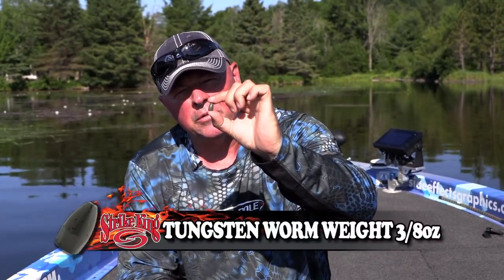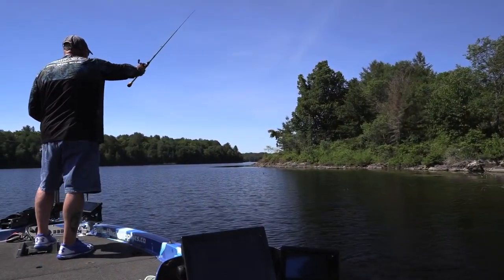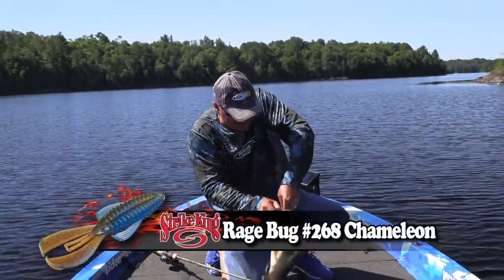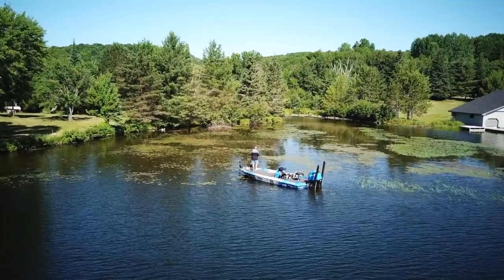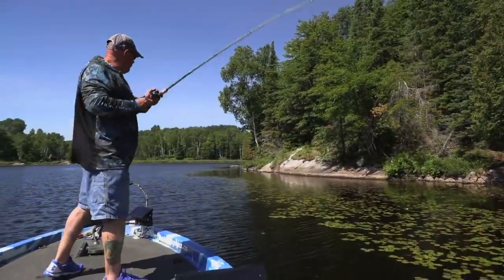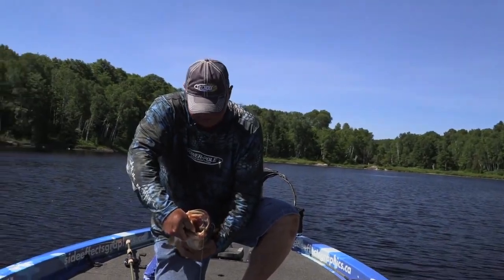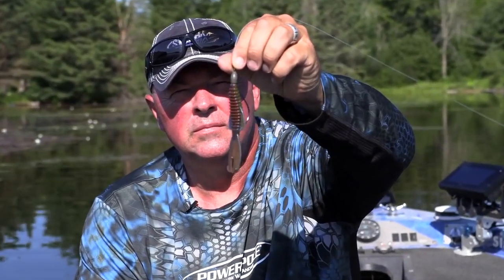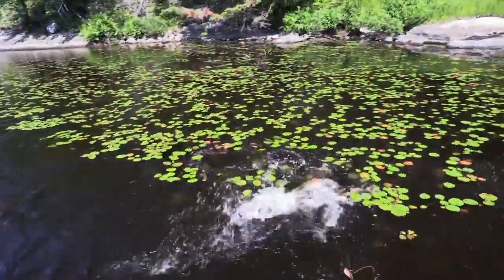Big Largemouth in Shallow Water!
Some good old fashioned big fat largemouth bass in shallow water with soft creature baits and the St.Croix Rods Legend X casting rod. As fun as it gets in Northern Ontario on a hot summer day.

This Legend X freshwater series packs in proprietary technologies to provide a new benchmark in performance. Cutting edge design combined with impeccable craftsmanship to give you a distinct on-the-water advantage.